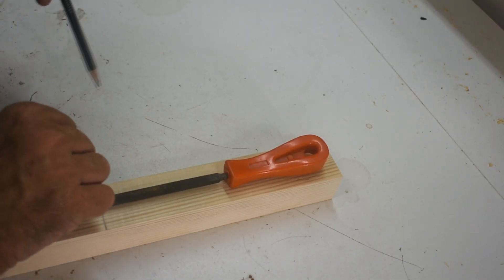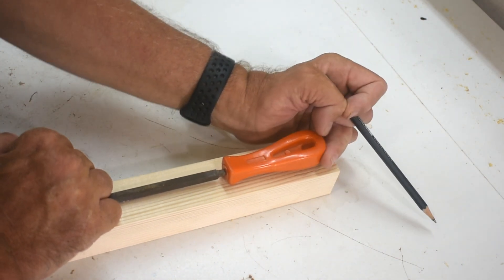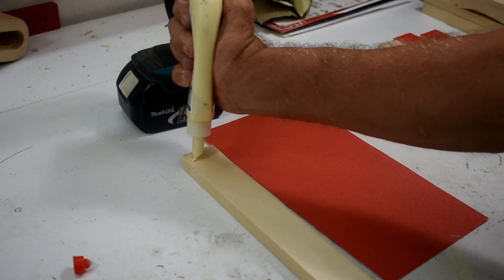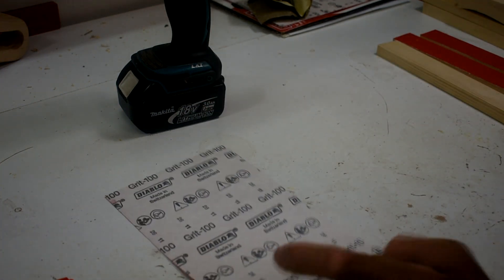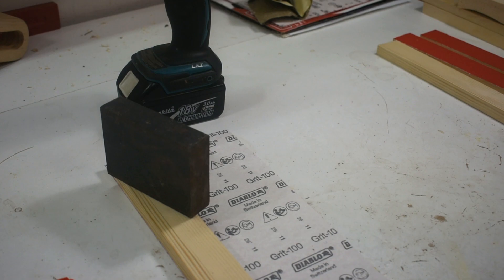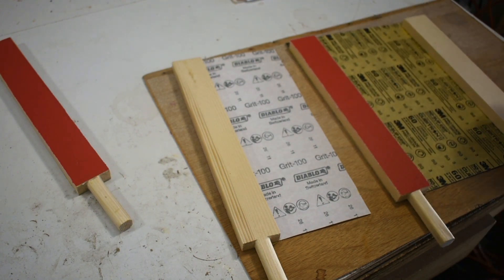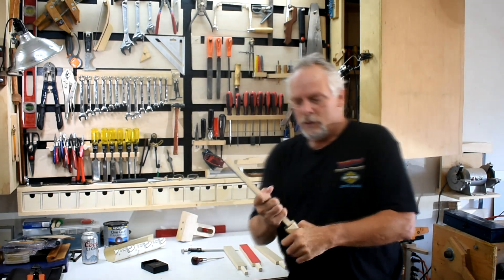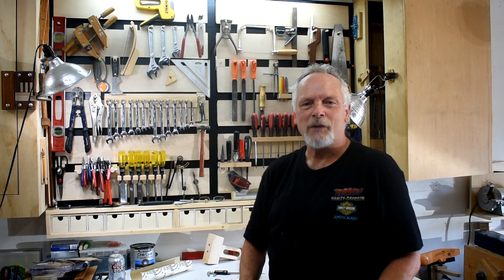Brand New Tool -Wood Files with Handle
Here's a new idea for Sanding files. Looking at my metal files I thought why not make files using sandpaper, its the same idea as the metal ones, except they are made from wood. So easy to make and so useful.